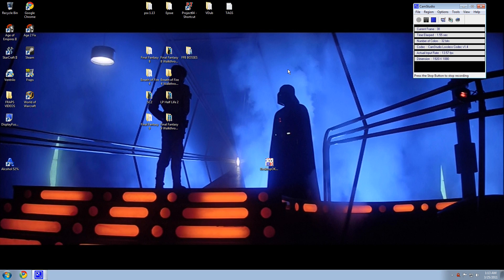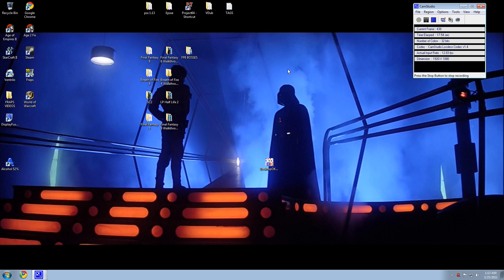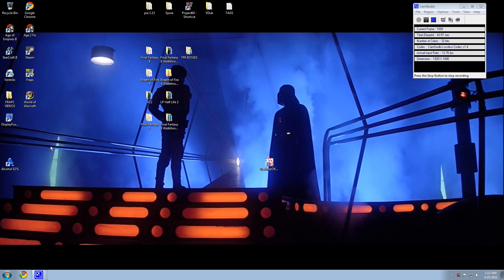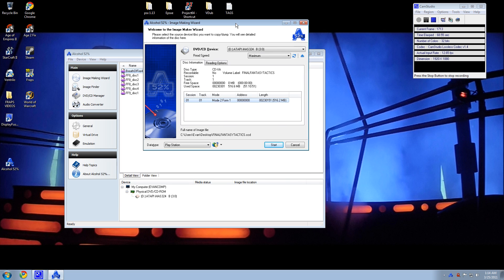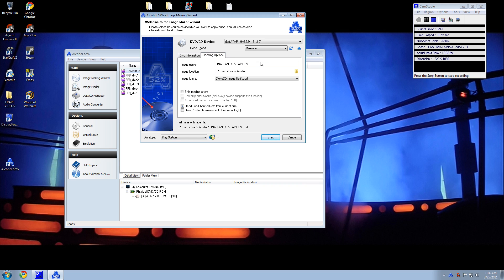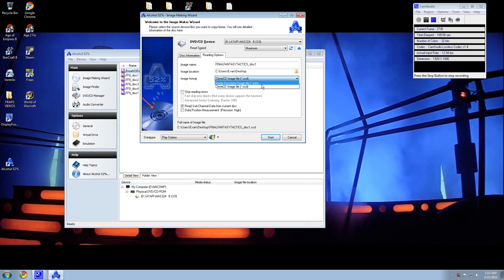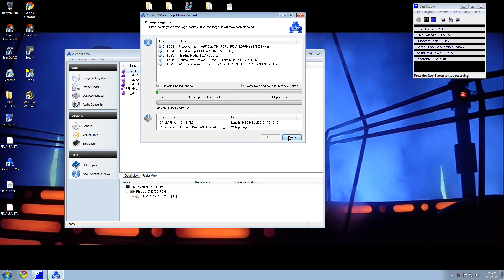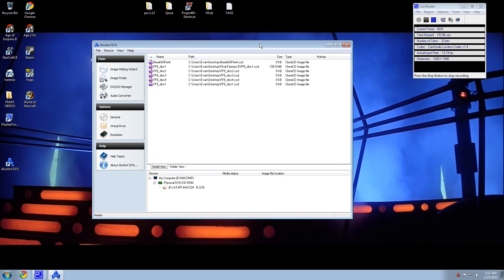Creating ISO Images for PSX Games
ISO images can be really useful for backing up some of the old PSX games you have if you are afraid the CD is getting scratched and will be unplayable.

Please note that you have to own the game to do this, or it is illegal.